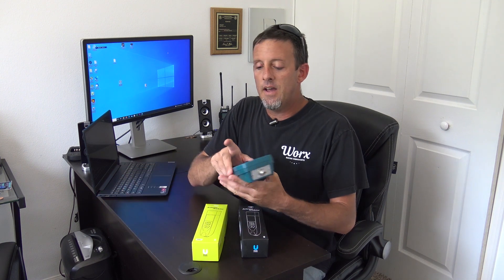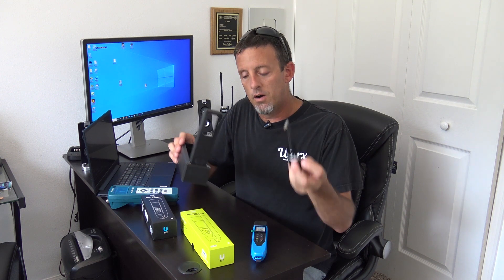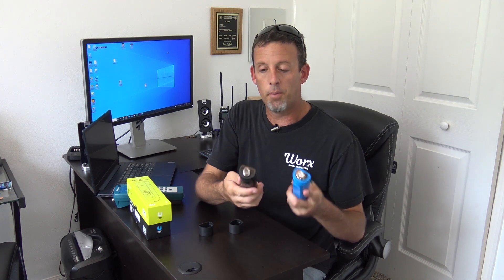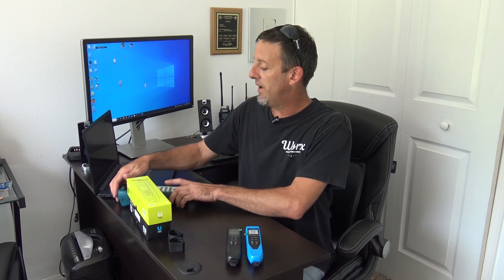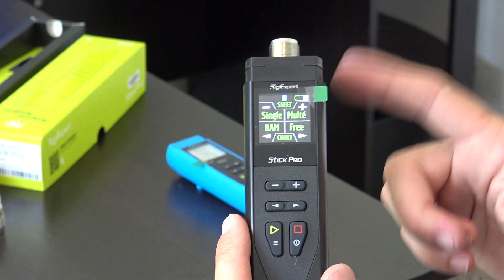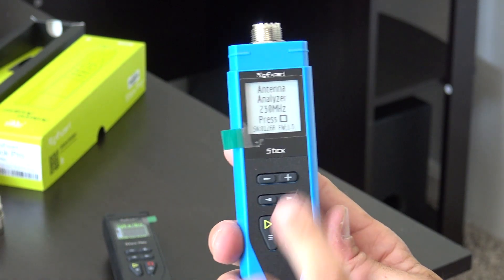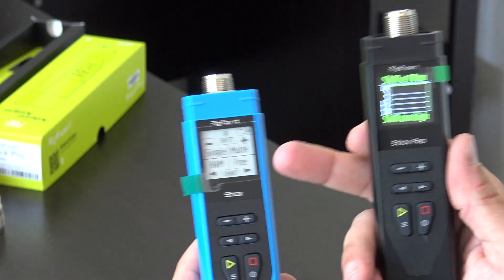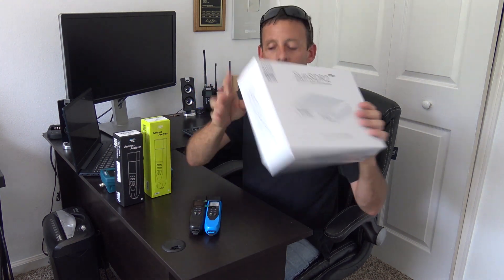RigExpert Stick-230 and Stick Pro Antenna Analyzers, Review and Comparison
Here are two of the stick models by Rigexpert, the Stick 230 and the Stick Pro.  Some differences in the 2 models, but another great piece by Rigexpert for knowing EXACTLY what your ham radio antennas are doing.